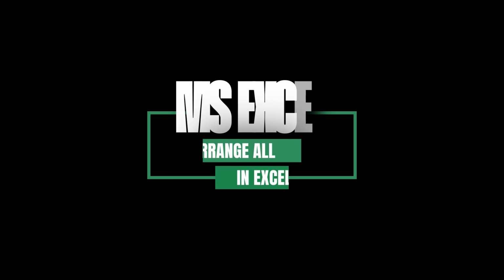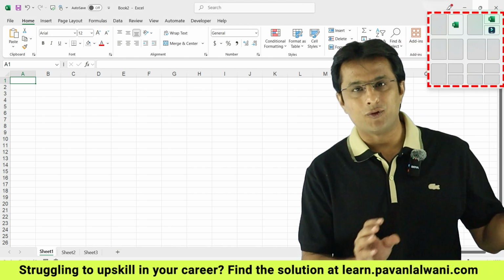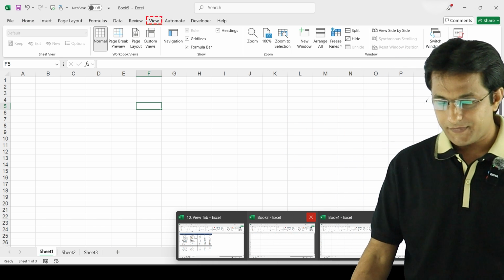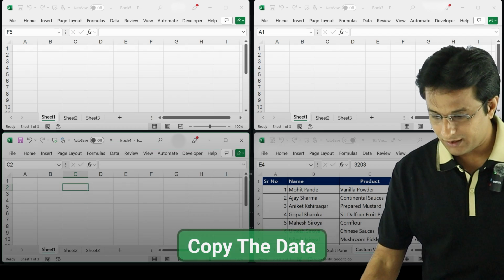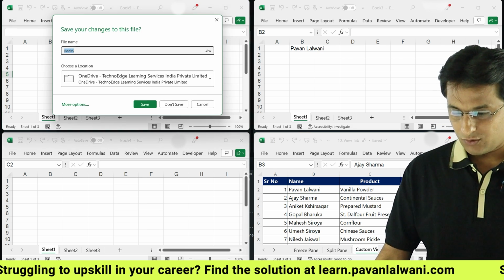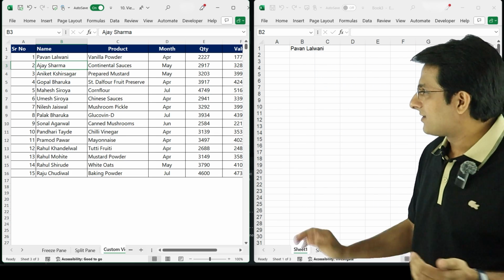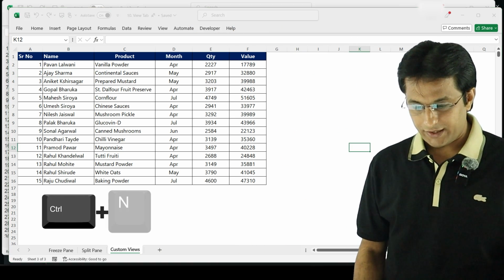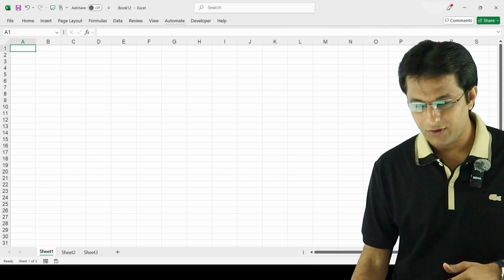9.4 How to View Multiple Excel Files Side by Side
Tired of switching between Excel files using Alt + Tab?

In this tutorial, you'll learn a faster, smarter way to multitask in Excel by using the Arrange All feature.

🔹 View multiple files at once
🔹 Copy data between sheets easily
🔹 Choose from Tile, Vertical, Horizontal & Cascade layouts
🔹 Perfect for comparing data, reports, or dashboards

Whether you're an analyst, student, or office professional, this time-saving Excel trick will change how you work.

⏳ Timestamps:
00:00 – Introduction to Entering & Editing Data in Excel
00:45 – How to Enter Data in Excel (Text, Numbers & Dates)
01:30 – Editing Data: Overwriting, Deleting & Replacing
02:15 – Using AutoFill & Flash Fill for Faster Data Entry
03:10 – Copy, Paste, and Move Data in Excel
04:00 – Shortcuts for Quick Data Editing
05:10 – Common Mistakes & How to Fix Them
06:00 – Best Practices for Efficient Data Entry
06:45 – Final Thoughts & Pro Tips